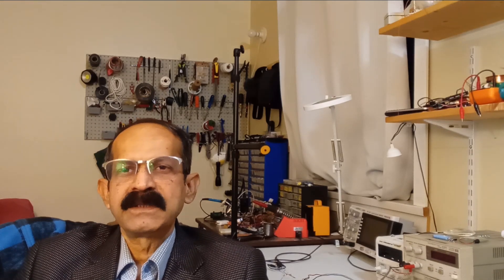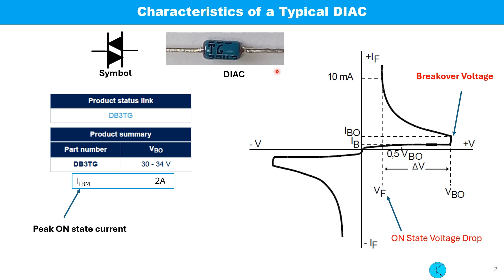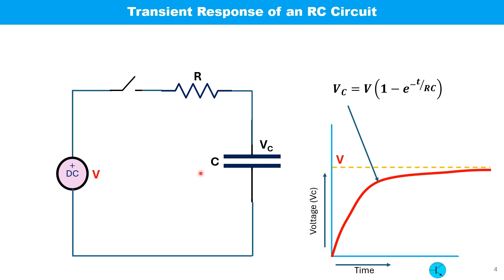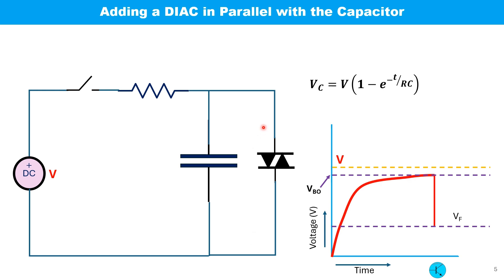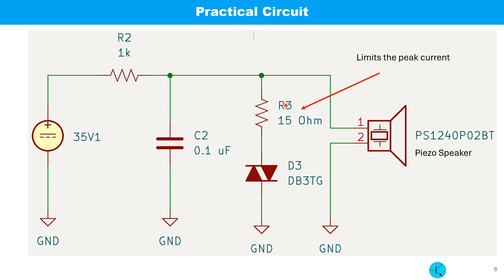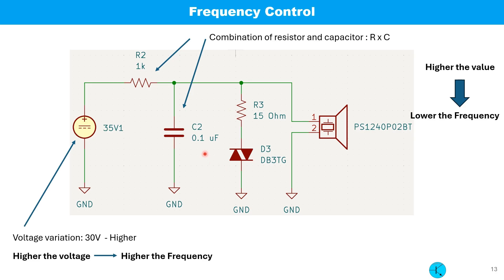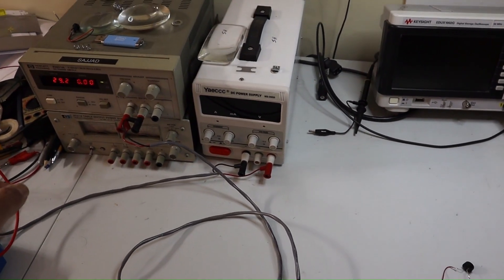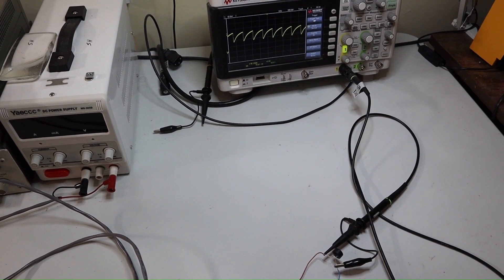Simple Tone Generator Using a DIAC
I am going to show how you can make an audio oscillator or a tone generator very easily using a few components. The main component which I am going to use is called Diac.  It is a semiconductor device mainly used for switching other high-power devices called thyristors. One diac, a capacitor and two resistors form the oscillator.  To hear the audio sound, I am going to use a small piezo speaker.